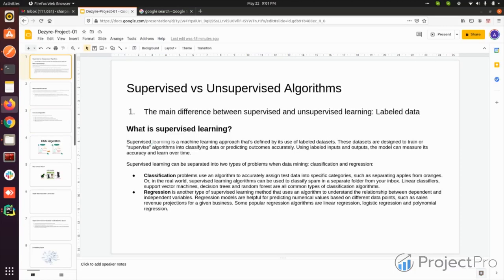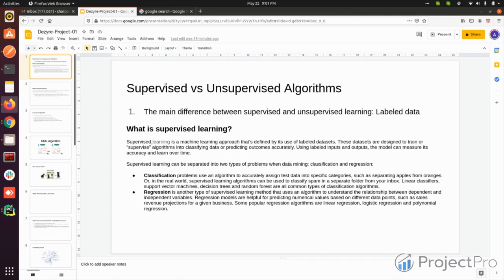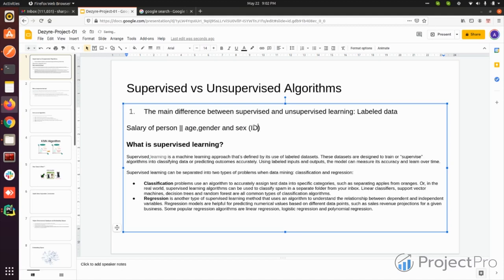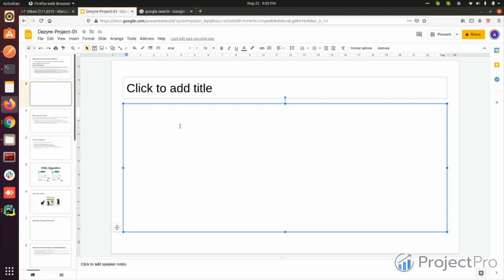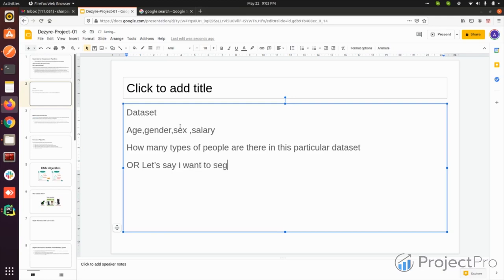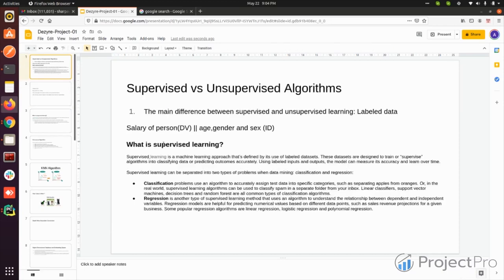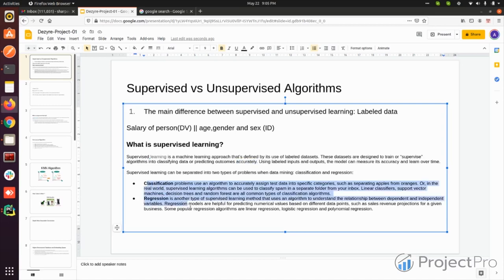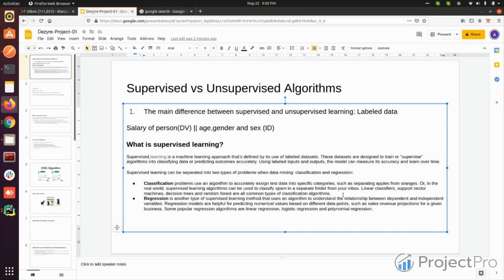Build a Similar Images Finder with Python, Keras & Tensorflow | Supervised learning & its approaches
With ProjectPro you get 200+ solved end to end projects and 2000+ recipe codes.